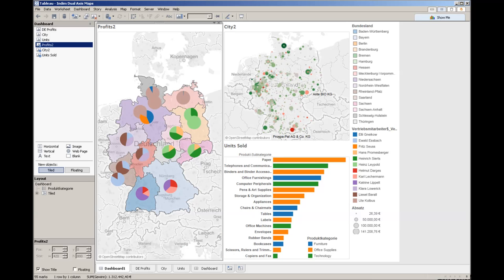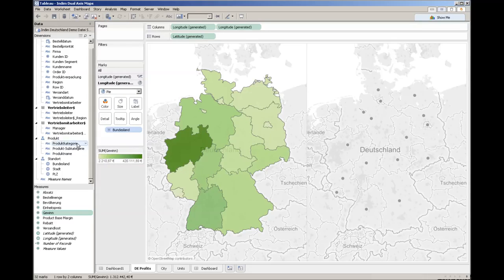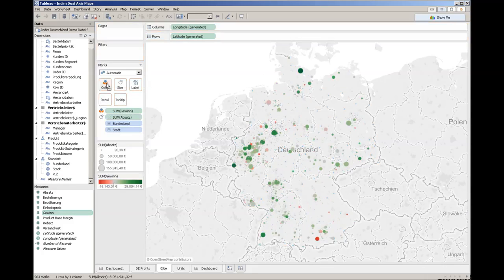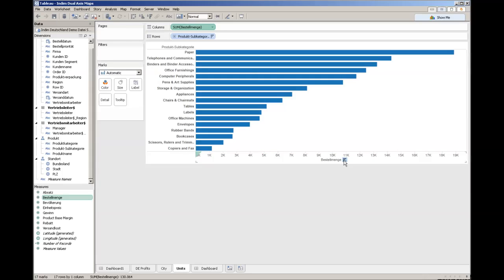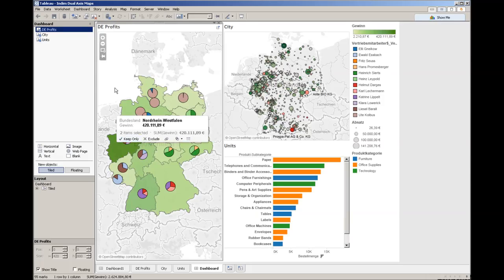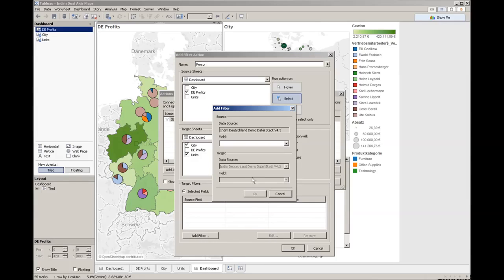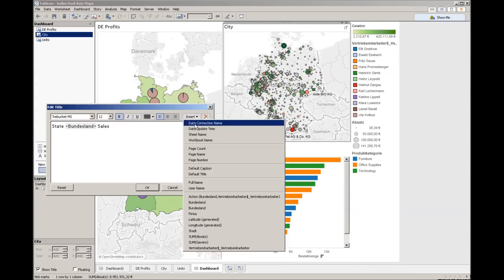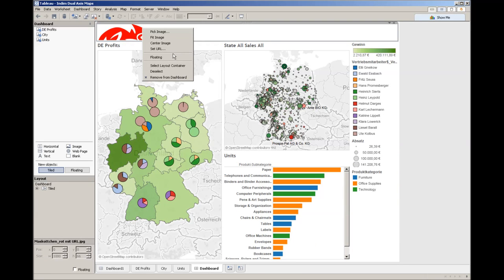Tableau Location Intelligence - Aufbau einer Dual Axis Map - Geodatenanalyse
Insight Dimensions Tableau Partner für Deutschland und Spezialist Geodaten und Location Intelligence, zeigt Ihnen in diesem Video, wie einfach Sie in Tableau eine Karte mit mehreren Axen aufbauen können. Mehr zu Tableau und unserer Partnerschaft, sowie einen kostenlosen Download der Software finden Sie